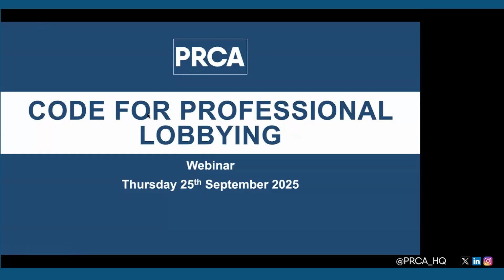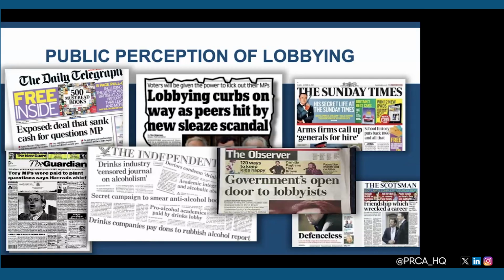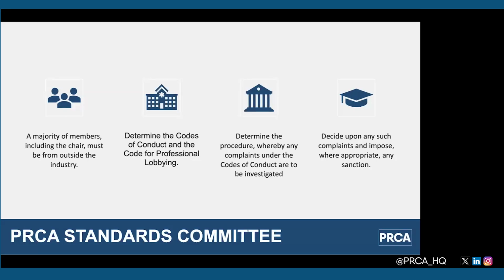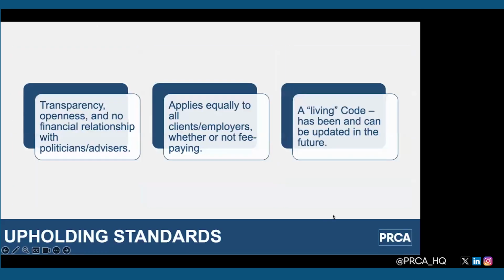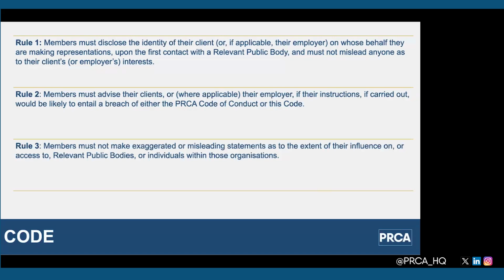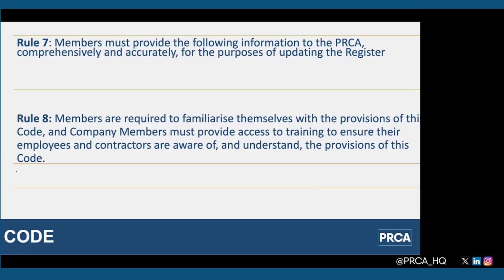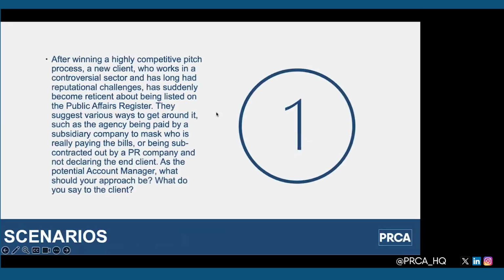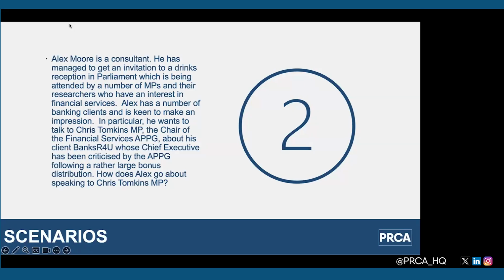The Code for Professional Lobbying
This is a recording of a webinar for all PRCA members who undertake professional lobbying, designed to keep them up to date and enable them to apply the code to their work.

The Code for Professional Lobbying has been developed in consultation with the industry. This webinar introduces members to the Code for Professional Lobbying and offers practical advice on lobbying within an ethical framework.

Track - Path Switch